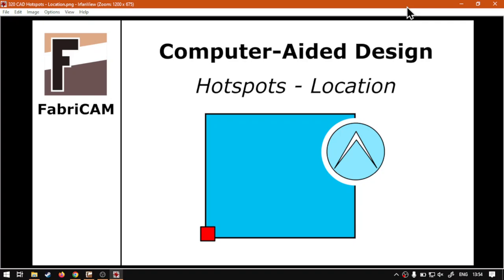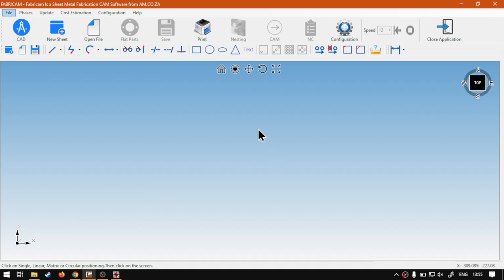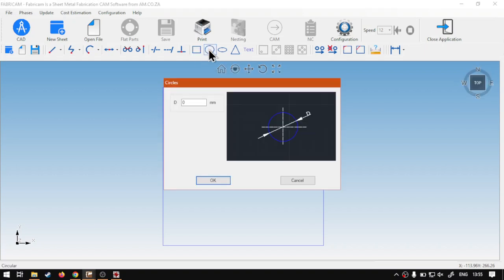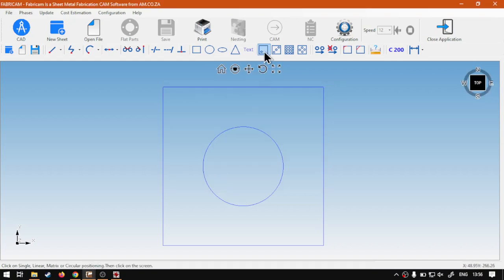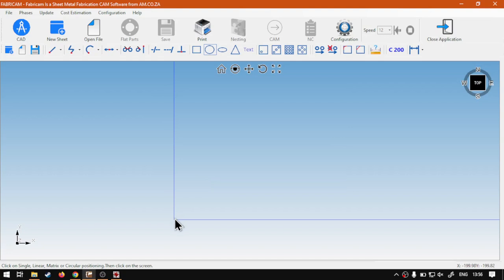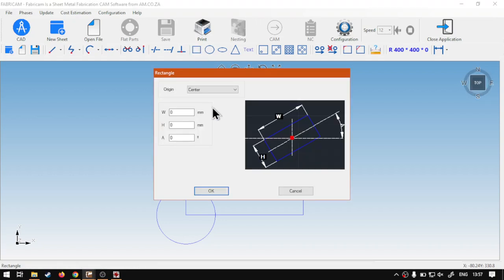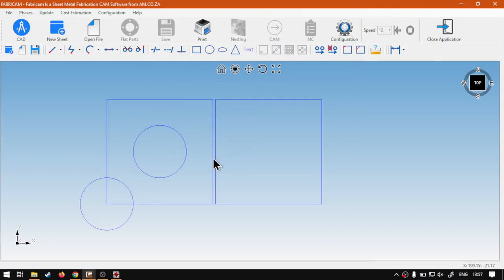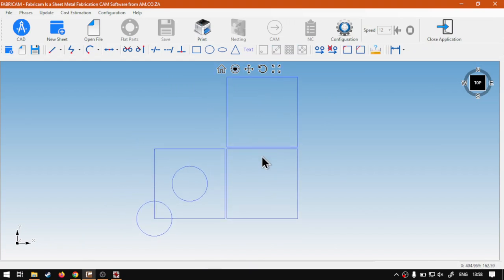FabriCAM Software Hotspot Locations Within CAD (Part 1) Step by Step Video Tutorial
Now in order to use all the different Hotspots an object has to offer, we first need to understand where to find them.

Another thing that you might find when using the Hotspots, is that it will save you more time on calculations.

This video is part of a Mini-Series. Next video covers CAD Hotspots – Assistant.